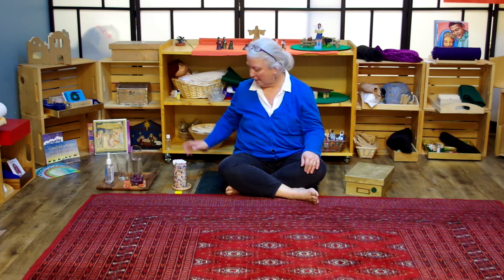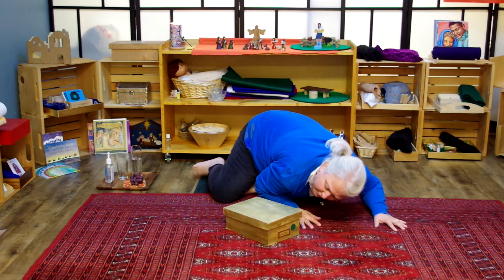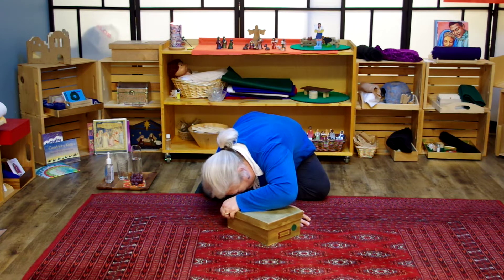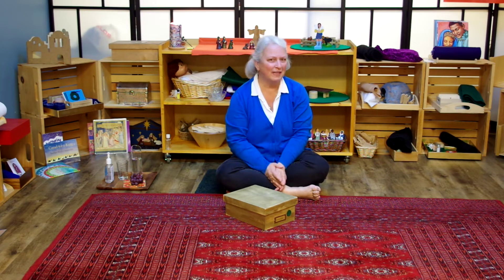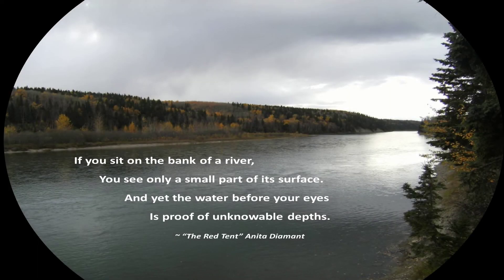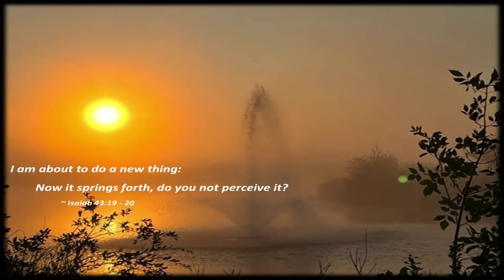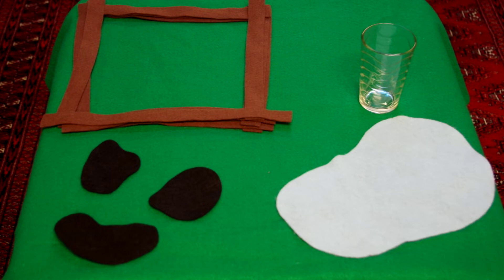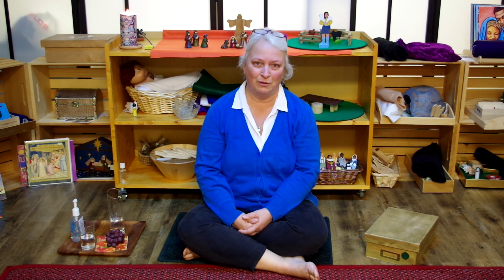Welcome to the Godly Play room!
We are in the time of the colour orange ~ the season of creation. This is the parable of the Good Shepherd. It is copyright by Godly Play and used with permission. I wonder what you are noticing about creation wherever you live?